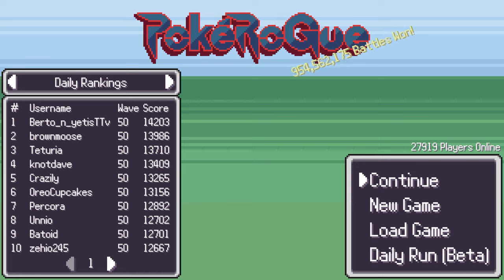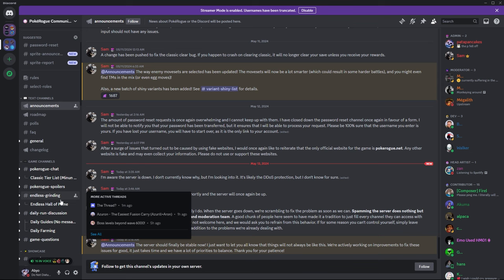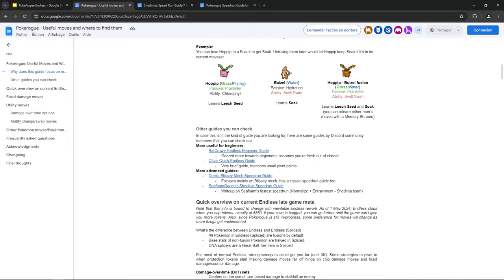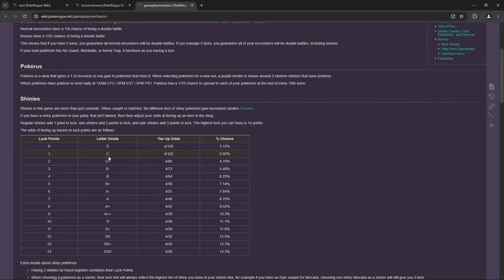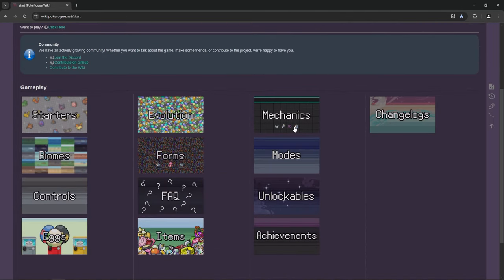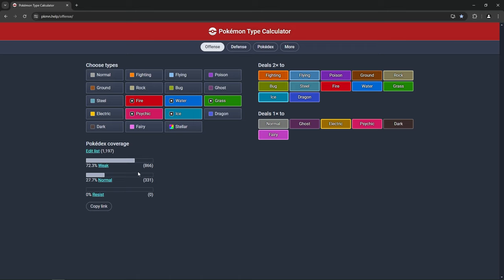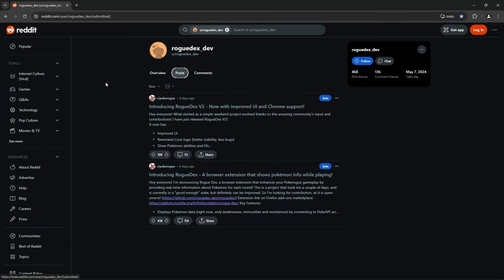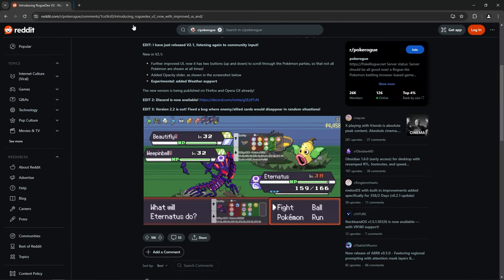7 Links you NEED TO KNOW to make your life easier on PokeRogue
0:00 - Intro
0:42 - Discord
4:12 - PokeRogue Wiki
6:51 - Pkmn help
10:32 - Type chart
12:12 - Smogon
15:15 - Ydarissep Dex
20:55 - Roguedex App
24:49 - Outro